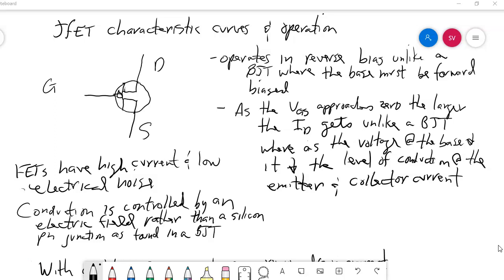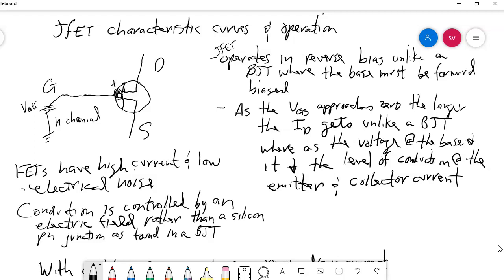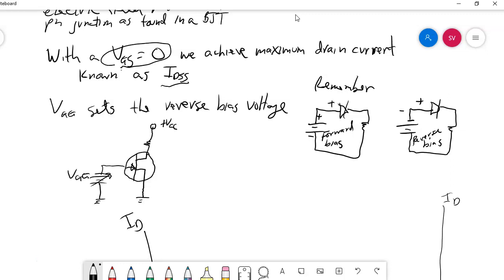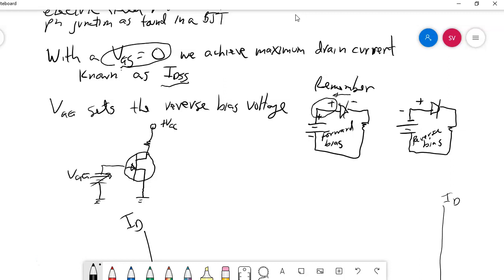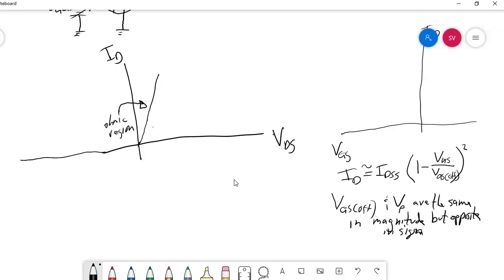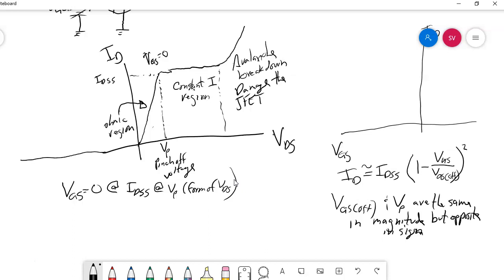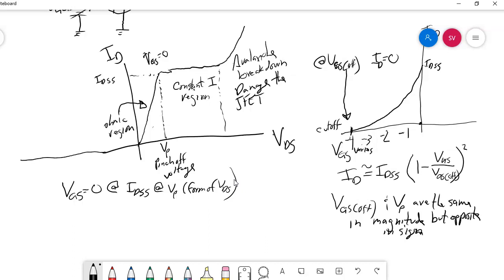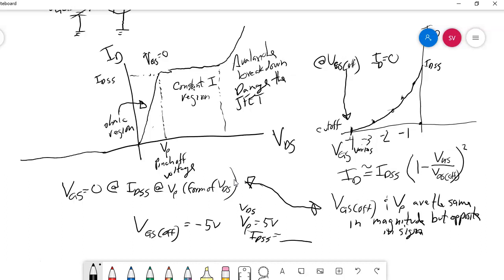JFET characteristic curve and operation